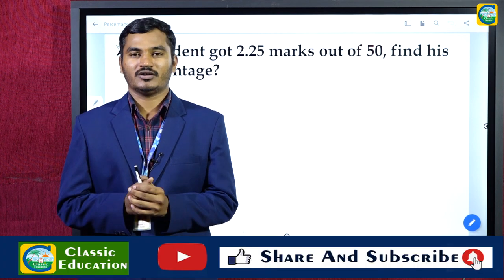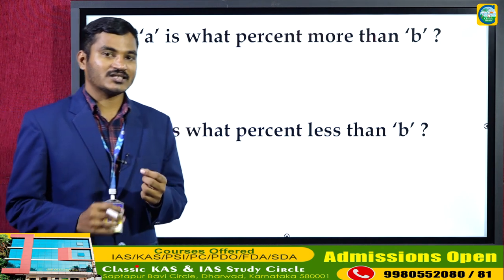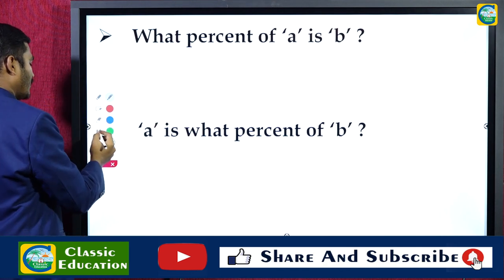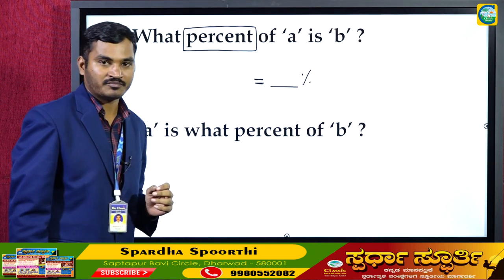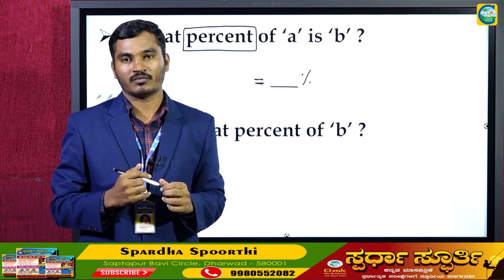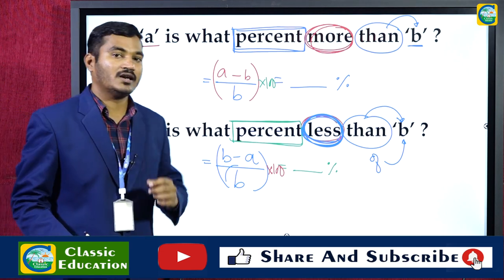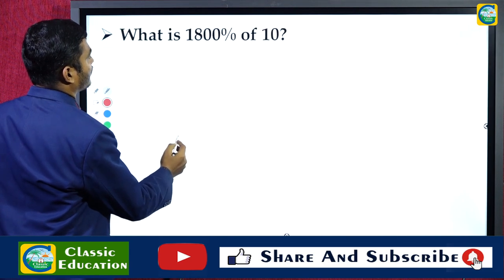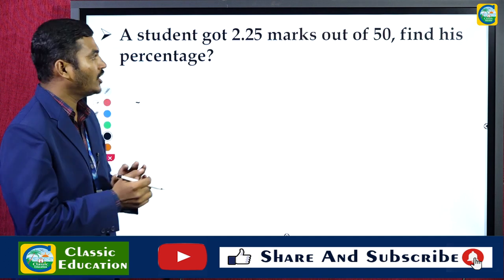MENTAL ABILITY BASICS||Part 2||ಎಲ್ಲಾ ಸ್ಪರ್ಧಾತ್ಮಕ ಪರೀಕ್ಷೆಗಳಿಗೂ ಉಪಯುಕ್ತ ಮಾಹಿತಿ||By Mahesh P||Faculty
MENTAL ABILITY BASICS||Part 1||ಎಲ್ಲಾ ಸ್ಪರ್ಧಾತ್ಮಕ ಪರೀಕ್ಷೆಗಳಿಗೂ ಉಪಯುಕ್ತ ಮಾಹಿತಿ||By Mahesh P||Faculty